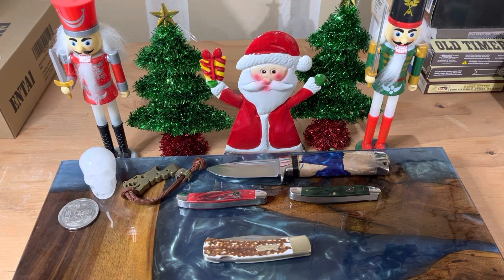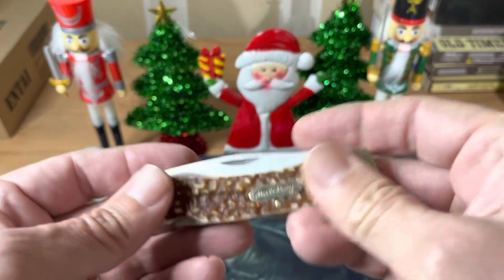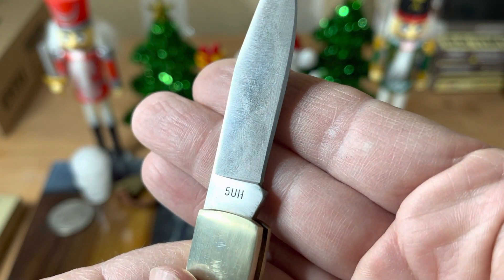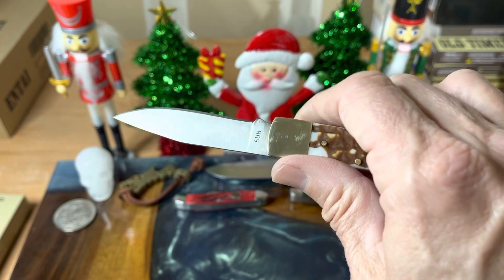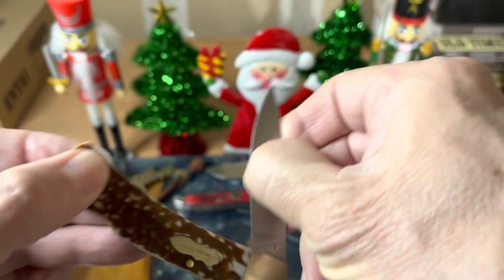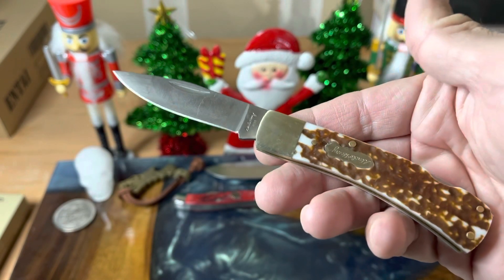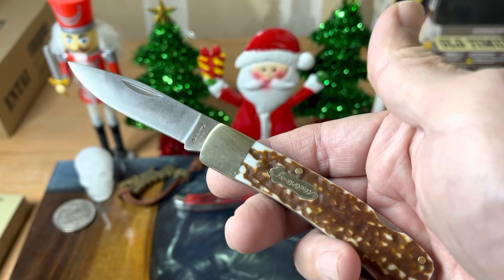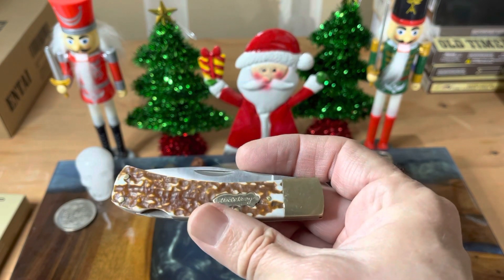Uncle Henry 5UH Bruin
Today we look at the Uncle Henry 5UH Bruin. This is one of my favorite types of knives, the small lockback. Nice and thin, big enough to take care of your daily tasks and small enough to carry easily and be acceptable everywhere.